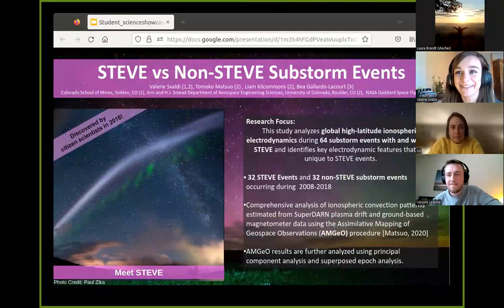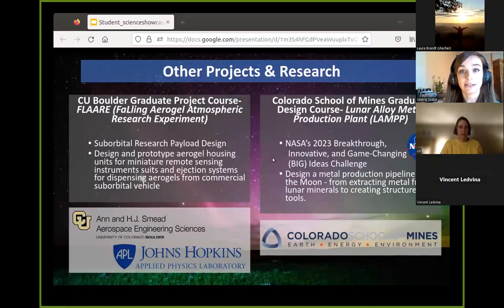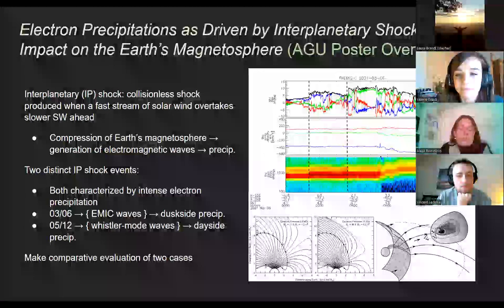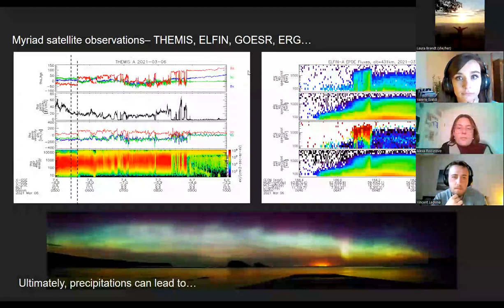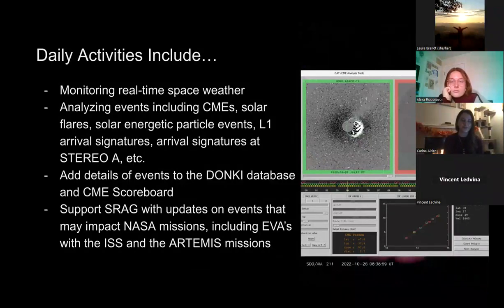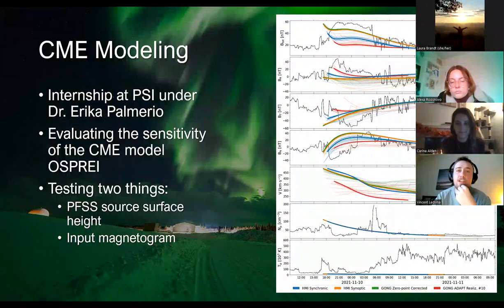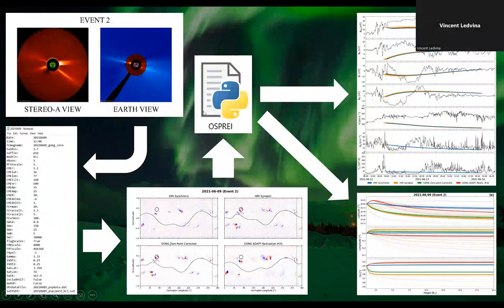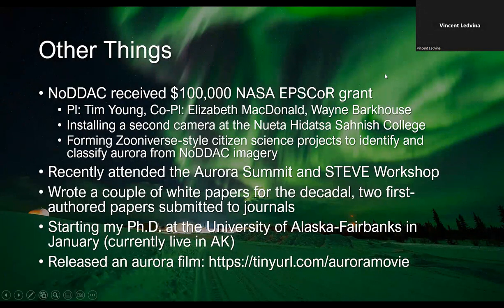Aurorasaurus Student Science Showcase with the Aurorasaurus Early Career Council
In November 2022, the Aurorasaurus Early Career Council took over the monthly Ambassador meeting for a Student Science Showcase! The Early Career council is a group of students and early career scientists who meet biweekly to discuss a variety of topics.

Presenters:
- Valerie Svaldi, graduate student at the Colorado School of Mines pursuing a Master's in Space Resources, presents about STEVE vs Non-STEVE Substorm Events
- Alexandra Roosnovo, recent UCLA graduate working at the Los Alamos National Lab as a post-bac in Space Science and Applications, presents on Nonlinear Wave-Particle Interaction in the Earth's Magnetosphere
- Carina Alden, Space Weather Analyst, talks about her work in space weather and science communication
- Vincent Ledvina, graduate student at the University of Alaska Fairbanks pursing a PhD in Space Physics, talks about his summer internship evaluating the sensitivity of the CME model OSPREI

Aurorasaurus is an award-winning citizen science project that uses crowdsourced and citizen science data to create the first real-time, global aurora map. The project has made a number of discoveries, including that social media is effective for detecting large natural events; that crowdsourcing the verification of citizen science data works; and that space weather alerts are more accurate when integrated with citizen science data. The Aurorasaurus team in collaboration with citizen scientists and the scientific community published the first scientific study of STEVE (Strong Thermal Emission Velocity Enhancement), an aurora-like phenomenon that appears closer to the equator and flows from east to west. In addition to discoveries, Aurorasaurus conducts outreach and education across the globe, often through partnerships with local groups of enthusiasts.

and report aurora sightings using our website, Aurorasaurus app, or by tweeting @TweetAurora.